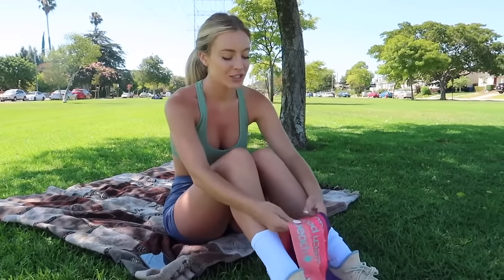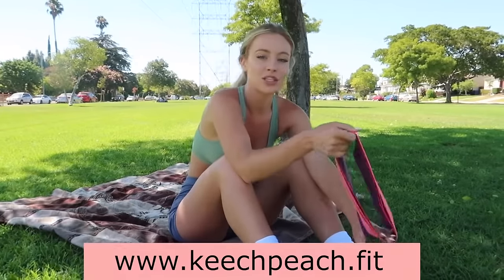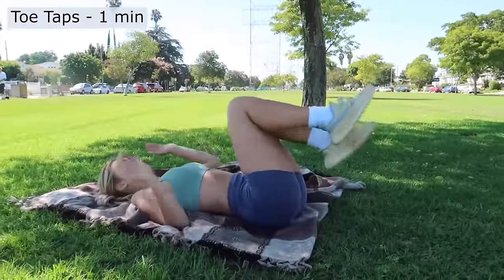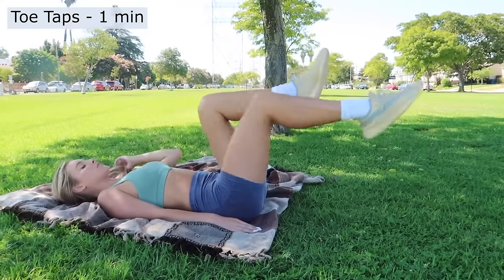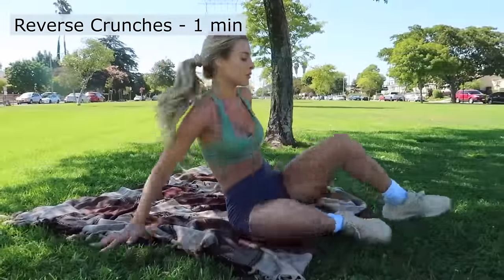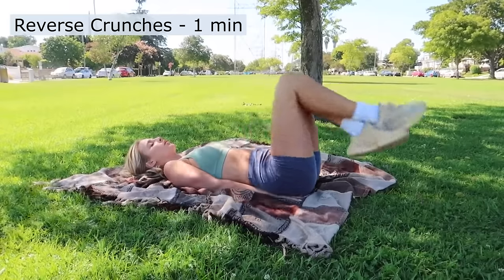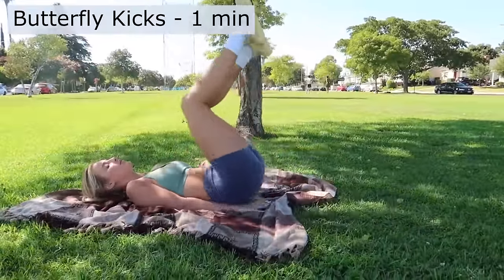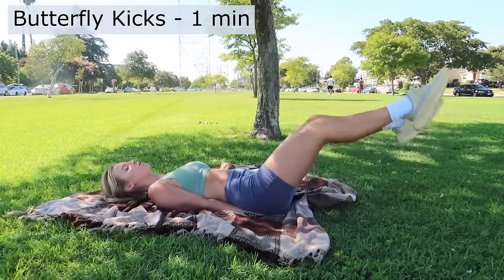Daisy keech HOURGLASS ABS WORKOUT | 10 MINUTES But just the exercises (with timer and breaks).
hourglass abs - daisy keech hourglass abs workout but just the exercises (with timer and breaks).

10 min lower abs & love handle workout (no equipment belly burn).

quarantine abs | my 8 minute go-to cinch waist workout. brand new 2021 hourglass challenge for abs and booty!
hourglass ab workout | alexis ren (igtv).

this is a hourglass waist and abs in 14 days  lose belly fat and tone  8 minute at home workout challenge.
hourglass waist & abs in 14 days (lose fat) | 8 minute home workout.

10 min abs workout
small waist workout
burn belly fat
lower abs workout
lower abs
hourglass abs workout lose muffin top and love handles
daisy keech hourglass abs workout with timer and beeps
daisy keech hourglass abs workout list
how long does it take to get hourglass abs
how do i get hourglass abs
how to get hourglass abs fast
hourglass abs workout lose muffin top
hourglass abs workout thick hips and slim waist
hourglass abs and waist lilly sabri
10 min lower abs
daisy keech try on haul
11 abs workout for women
abs exercise
flat stomach workout
from home workout
lower abs exercises
no equipment abs
10 min abs
madfit lower abs
abs workout program
10 minute abs
quarantine abs
hourglass workout
10 min love handle
daisy keech try on
fat loss abs exercises
daisy keech abs workout
abs in 1 week
smaller waist
small waist
abs exercises
abs exercises at home no equipment
belly burn workout
love handles exercise
love handle workout
love handles workout
mdfit love handles
small waist exercises
flat belly workout
flat belly exercise
lower ab workout
lose waist fat
daisy keech youtube
chloe ting abs
abs for girls
abs for female
best abs workout
11 line abs
11 abs workout
abs home workout
get abs quick
daisy keech abs
lose fat
flat stomach
workout challenge
home exercise
flat belly in 30 days
lose belly fat at home
workout for a flat belly
get rid of waist fat
good ab workouts for hourglass
hourglass workout chloe ting results
best ab and hourglass workout
best hourglass ab workout
hourglass workout routine at gym
hourglass body workout routine
hourglass figure workout routine
hourglass waist trainer plus size
hourglass body waist size
hourglass figure waist size
hourglass figure size 16
hourglass figure size 12
hourglass figure size chart
hourglass body size
best exercise for hourglass waist
hourglass waist trainer exercises
hourglass waist workout gym
hourglass waist workout
hourglass figure exercises shape
hourglass figure exercises at home
hourglass body exercises at home
hourglass body exercises
ab workouts for hourglass waist
ab workouts for hourglass figure
best ab workout for hourglass
hourglass ab workout vicky justiz
hourglass ab workout with weights
hourglass ab workout madfit
hourglass waist size
hourglass waist exercises
ab exercises for hourglass waist
db method abs workout
daisy keech workout routine abs
hourglass challenge for abs
hourglass ab
hourglass waist and abs
hourglass waist
hourglass waist abs
30 day ab challenge
belly fat workout results
small waist workout results
belly fat home workout
waist workout from home
2022 summer shred challenge
get a flat stomach
belly fat loss exercises
waist fat loss exercises
belly fat loss exercise
10 mins ab workout
lose belly fat workout
how to lose weight
and abs
waist abs
workout program
lilly sabri
waist workout
daisy keech
madfit abs
abs program
best ab workout for hourglass figure
best ab workouts for hourglass figure
how many inches is an hourglass waist
how can i get an hourglass figure overnight
how to get an hourglass waist fast
is there a way to get an hourglass figure
11 line ab
intense ab workout
belly fat workout
no equipment workout